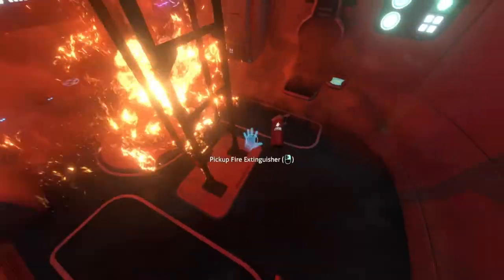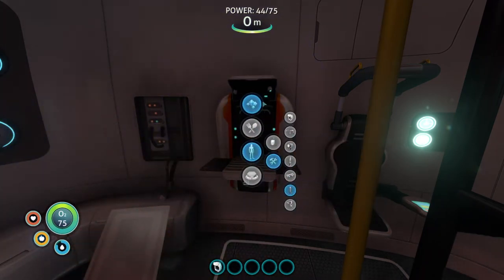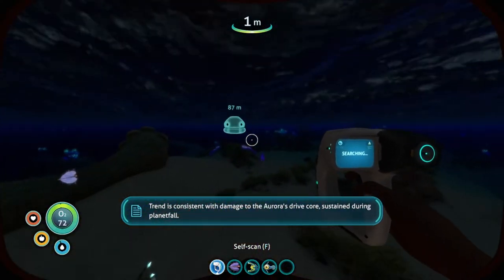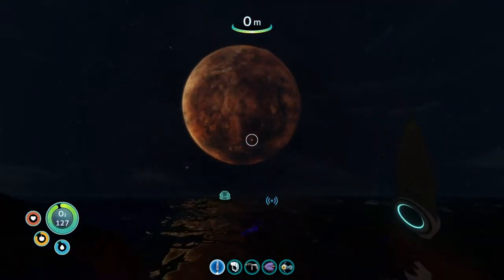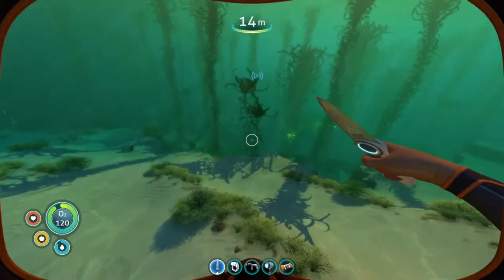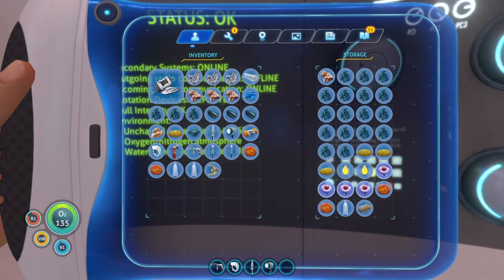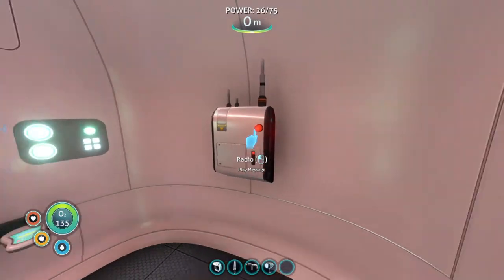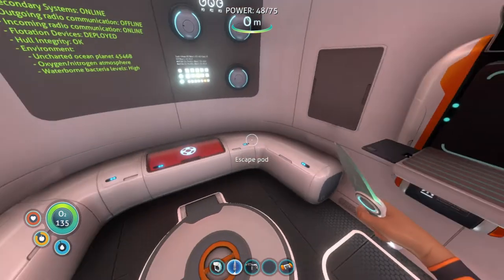Subnautica | The Safe Shallows - Ep. 1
Game Info: Subnautica is an open-world survival action-adventure video game developed and published by Unknown Worlds Entertainment. In it, players are free to explore the ocean on an alien planet, known as planet 4546B, after their spaceship, the Aurora, crashes on the planet's surface.

v v v v v v v v v v